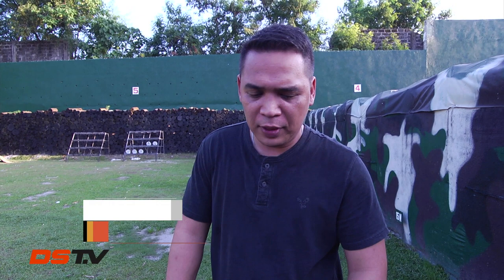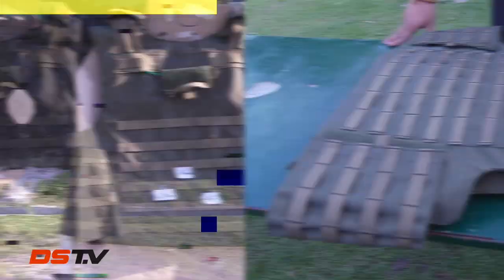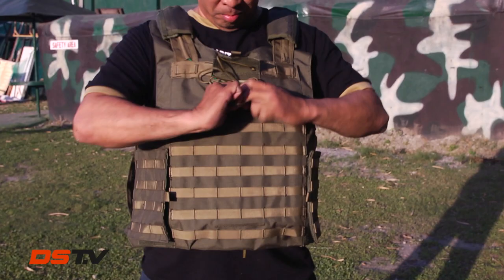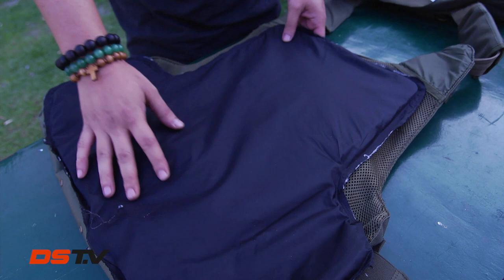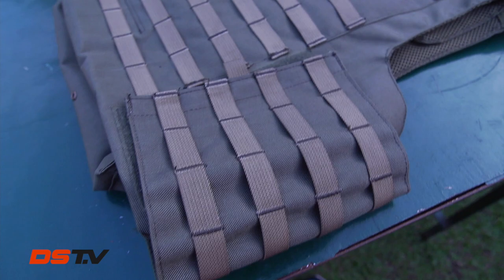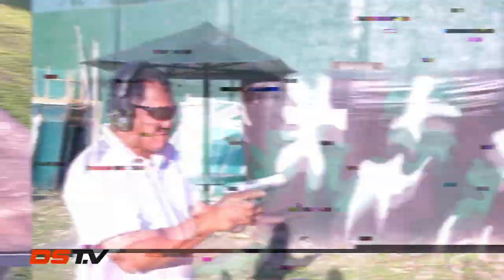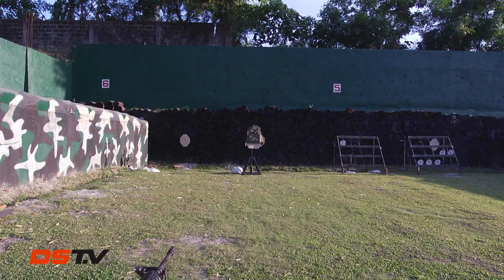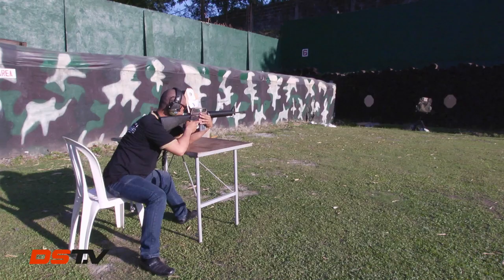How Bullet Proof Is The Stone Of David Bulletproof Vest?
Originally aired on November 2014 – Defense and Security TV tests out this tactical bulletproof vest by the Stone of David Corporation. Learn more about how this vest provides protection to the wearer and how it saves the lives of our soldiers of the Armed Forces of the Philippines.